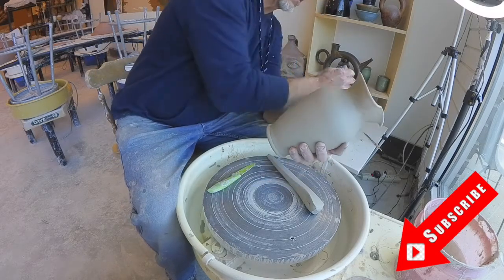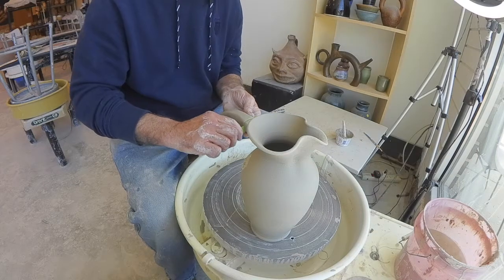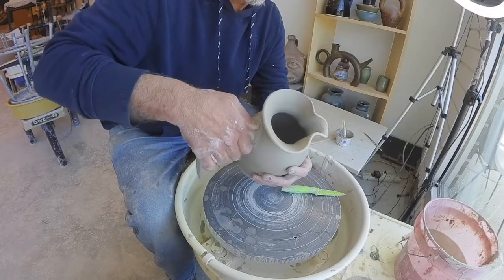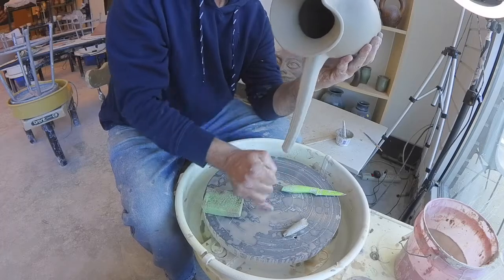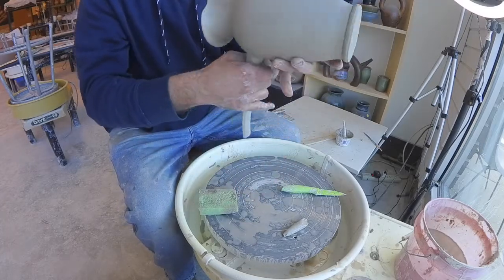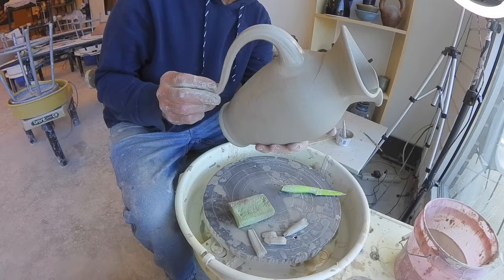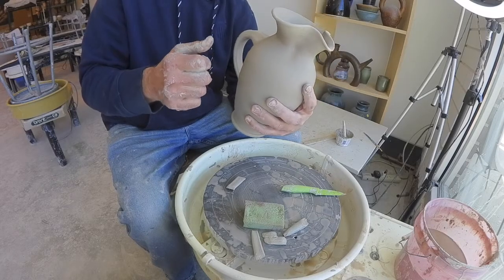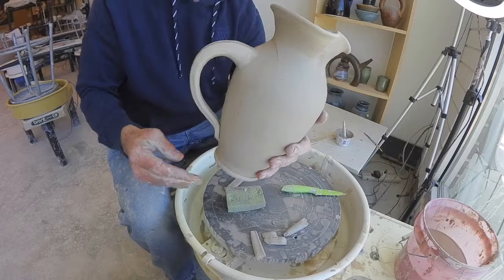Make a Pitcher On The Wheel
Learn to Throw a Pitcher on the Potter's Wheel! Teacher/Artist Phil Lyons walks you through the basic steps of centering, pulling, tooling, forming a handle and more!
About Phil:
Retired from Madison Public Schools (West High) 2019
MFA UW Madison 2007
BFA New York State College of Ceramics @ Alfred University 1982
Lives in Middleton, WI and works out of Dongzhu Pottery